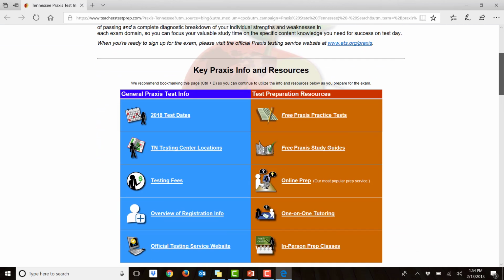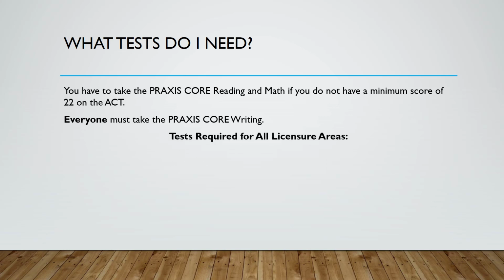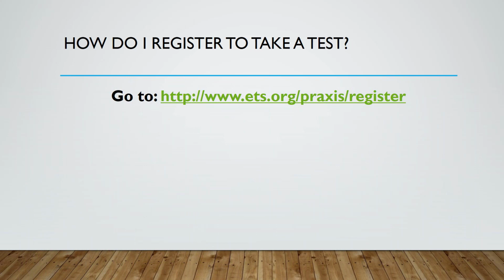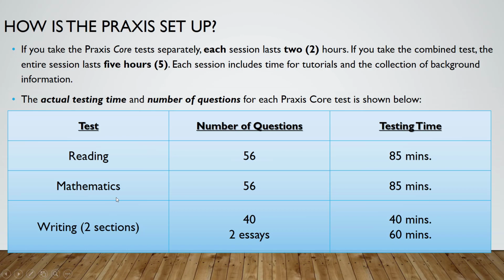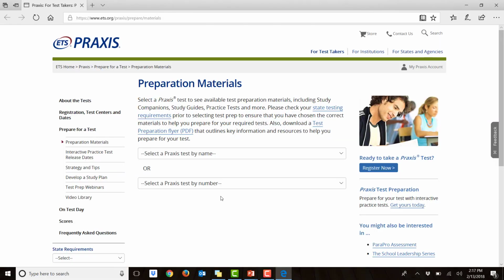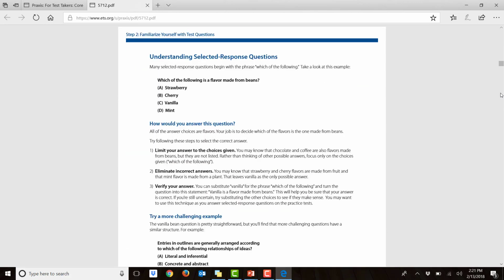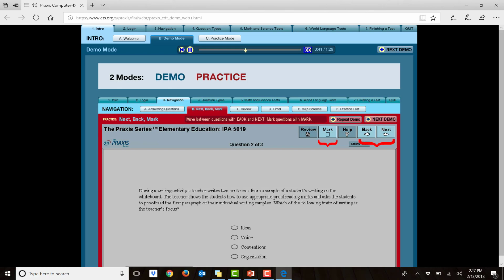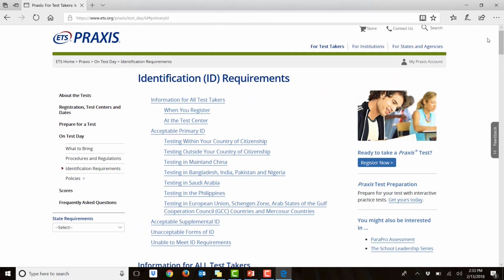MSTEP PRAXIS Overview Video Webinar